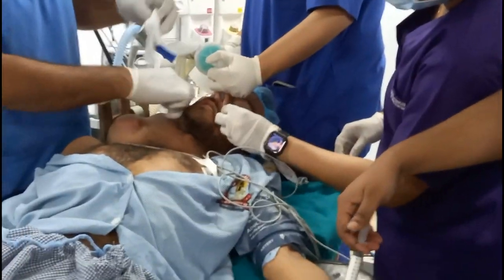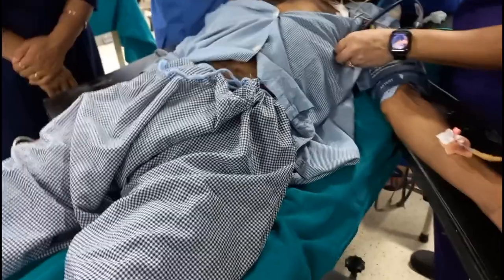Managing difficult intubation